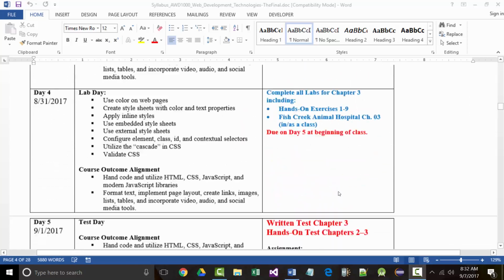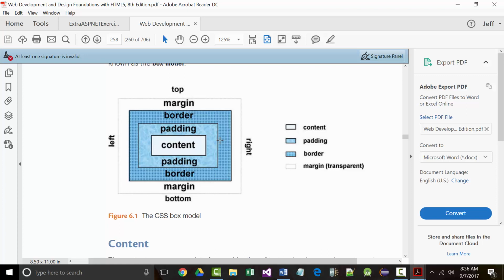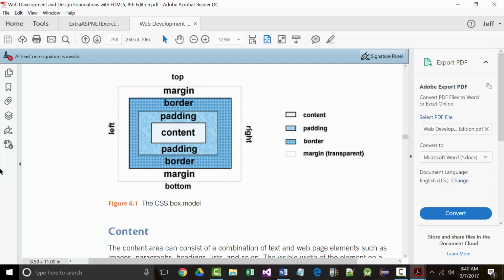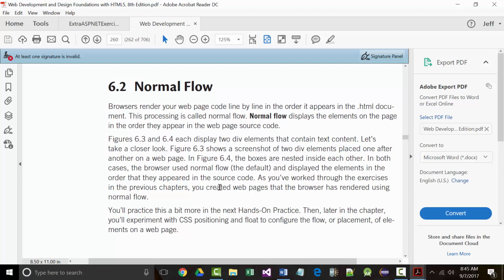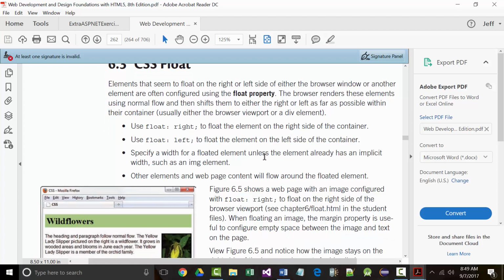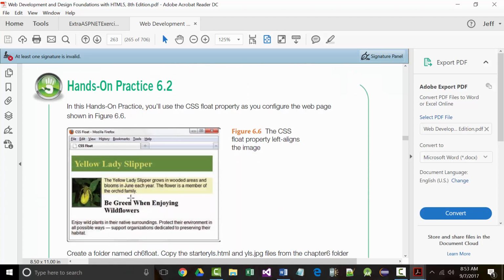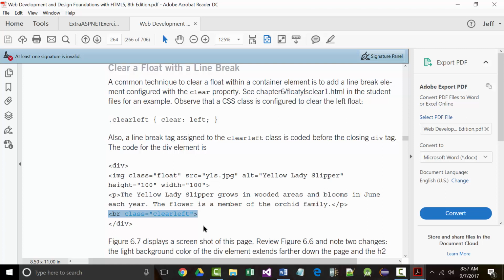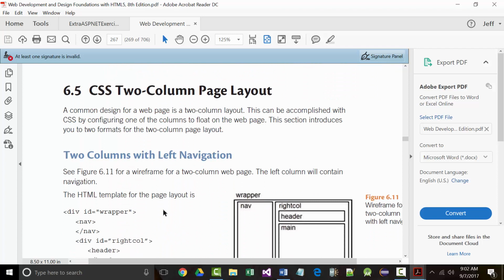AWD1000 - Chapter06 - Part01 - 09-07-2017